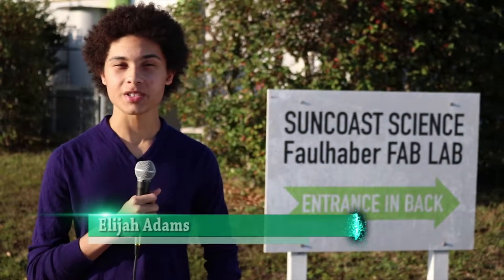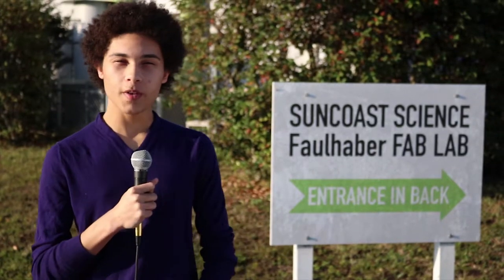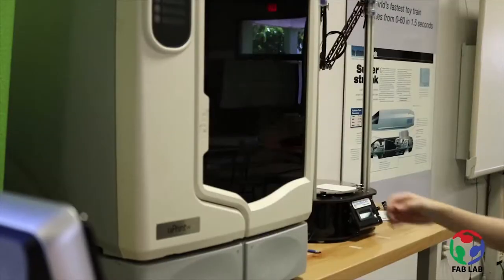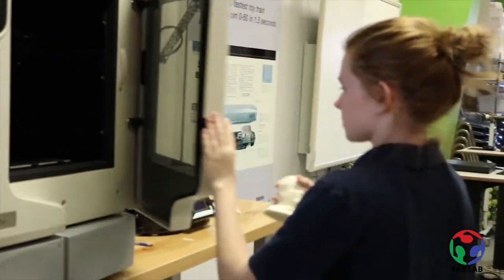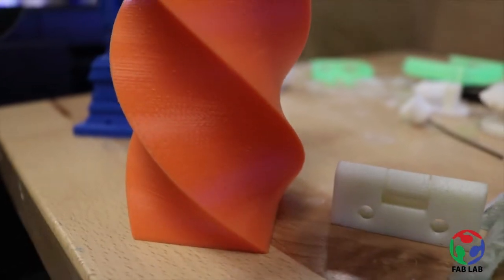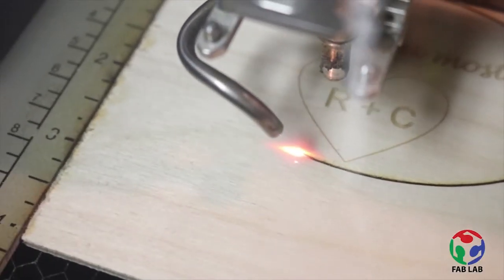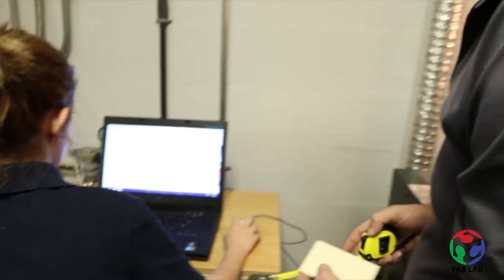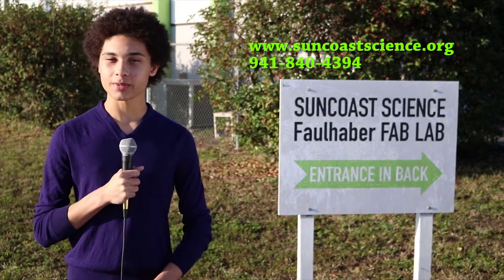Fab Lab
A brief look at the Faulhaber Fab (Fabrication) Lab in Sarasota, FL